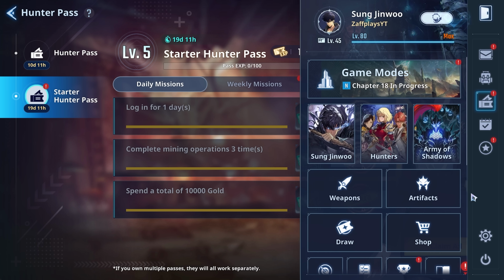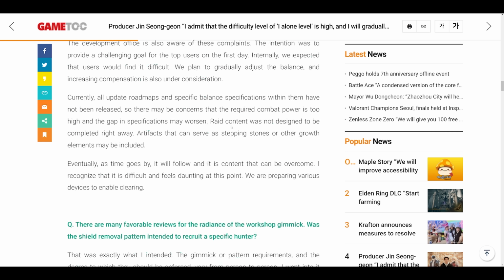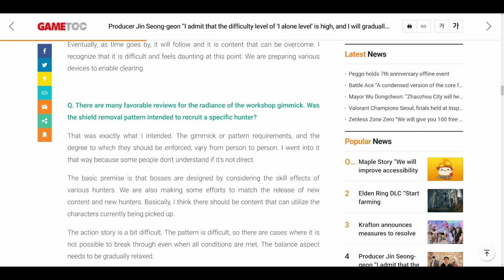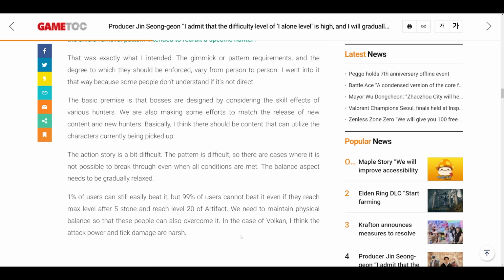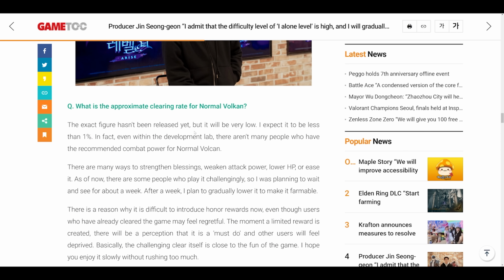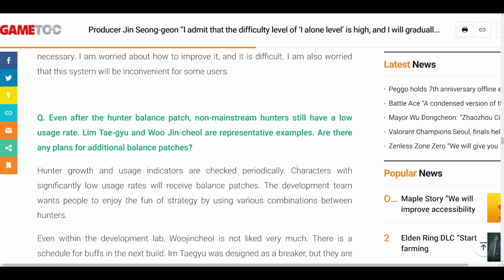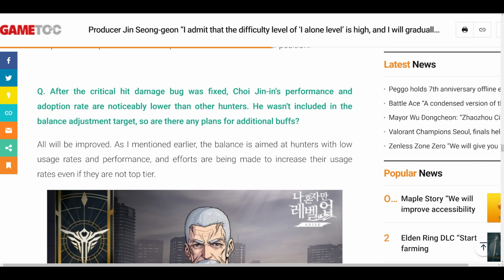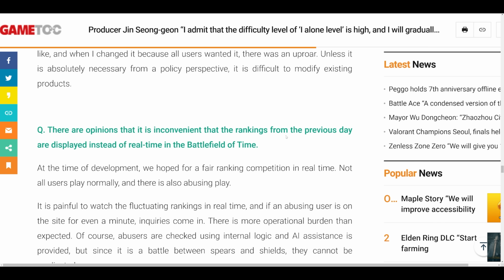NEW DEV CODES OUT! Buffs COMING! Normal Vulcan is IMPOSSIBLE? [Solo Leveling: Arise]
Solo Leveling: Arise NEW CODES! AND CREATOR CODES!

Tier list videos, weapon tier lists, rate up guides, SSR summons, rerolls, best artifacts, and more guides coming!